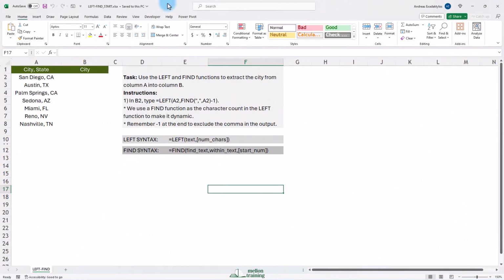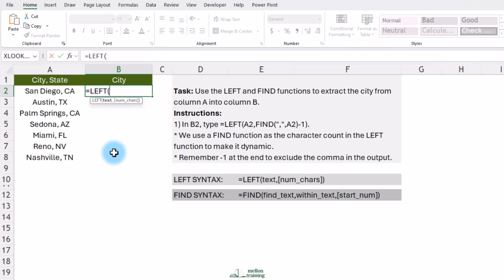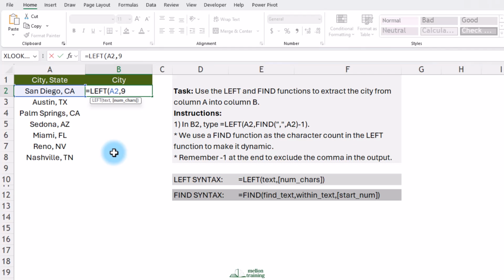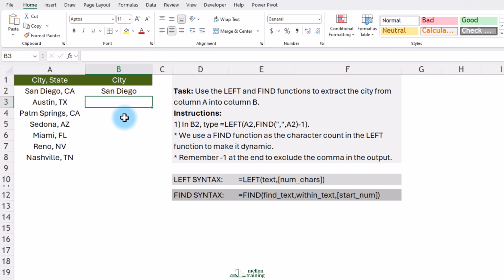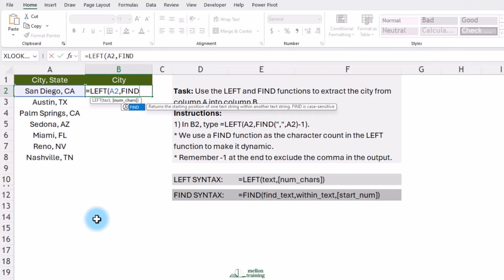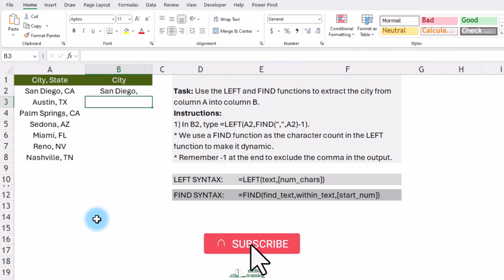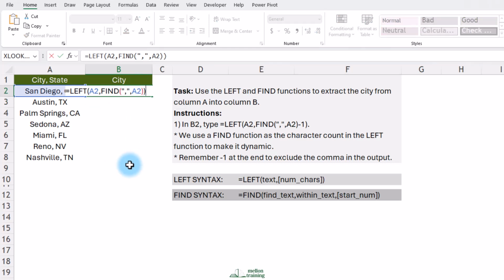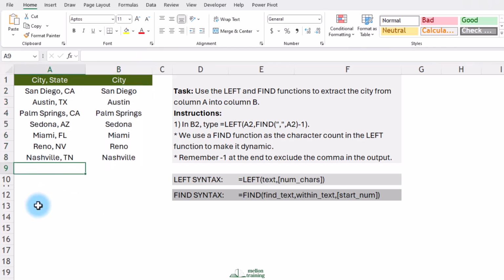LEFT & FIND Functions Breakdown | Advanced Text Manipulation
In this tutorial, we'll be covering the LEFT and FIND functions in Excel. These two functions are incredibly powerful and can be used to solve a wide variety of problems

🔍 Key Moments in This Video:
00:00 Introduction
00:18 How the LEFT Function works
01:51 How to combine the LEFT and the FIND Fun